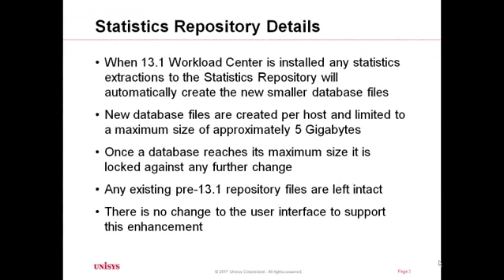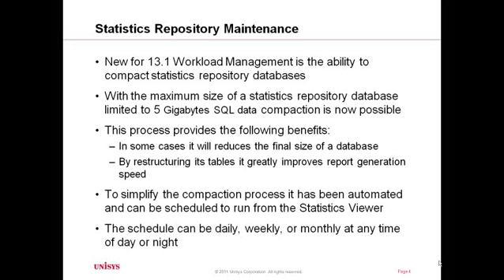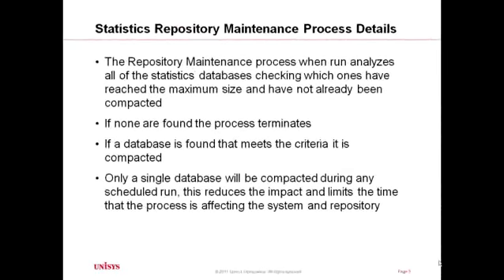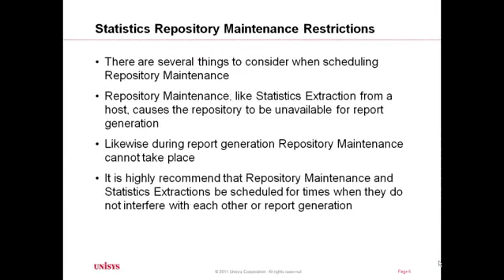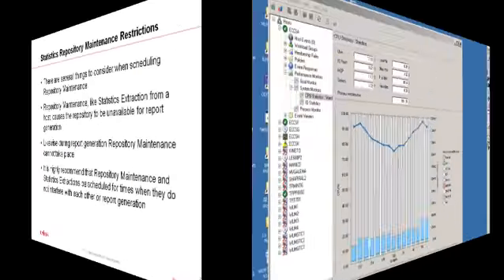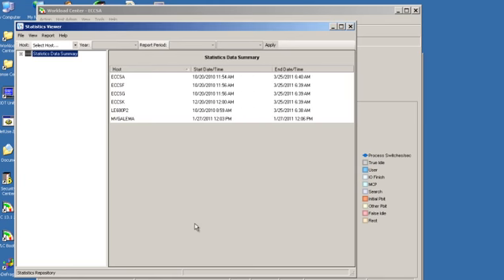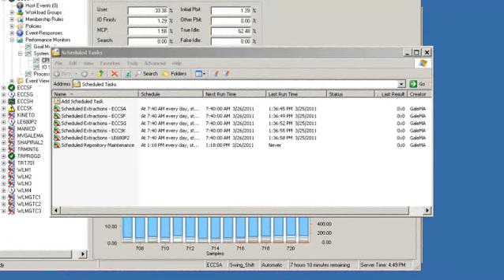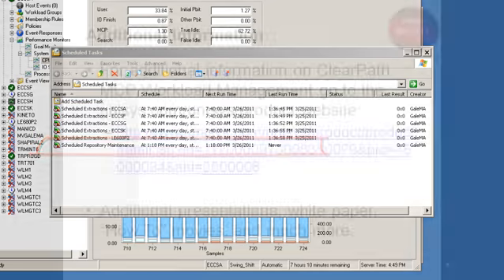SQL DB Restructuring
ClearPath MCP 13.1 Workload Management new and enhanced features: This presentation describes the restructuring and benefits of the Statistics Repository SQL Database into multiple SQL Databases.  It also describes the Statistics Repository data compaction maintenance process.